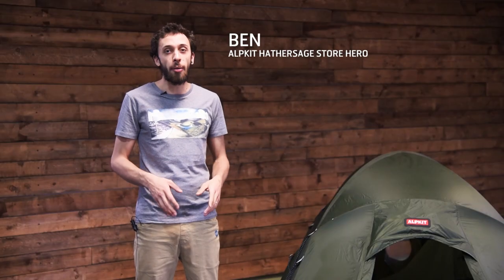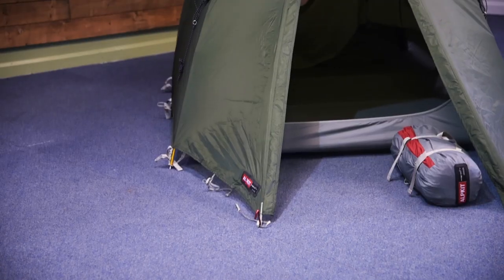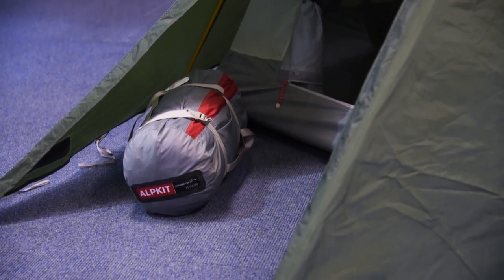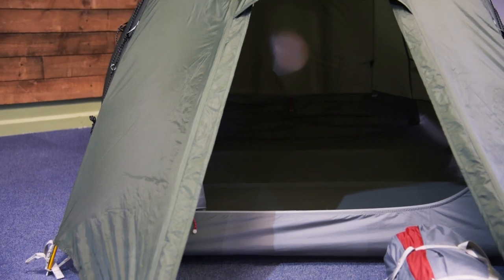Kangri geodesic 2 person mountain tent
Kangri is an expedition tested mountain tent suitable for 2 people or 3 at a squeeze. Weighing 3.8 kg, it designed to provide dependable protection from the weather at all angles.

The 4 pole geodesic design maximises the tents strength to weight ratio, the result is a personal fortress to defend yourself against the worst weather the mountains can throw at you whilst still being light enough to carry.